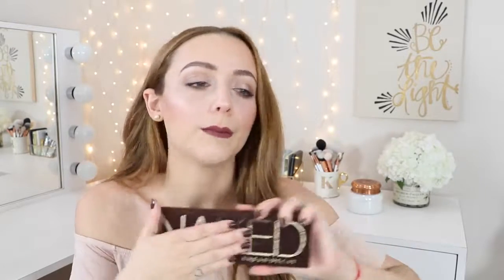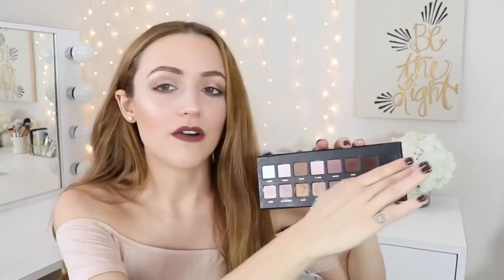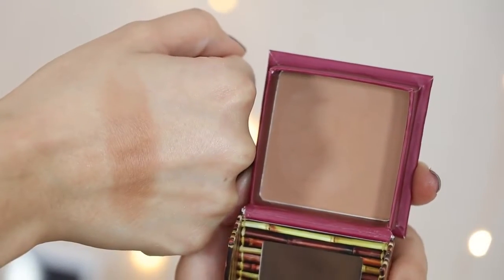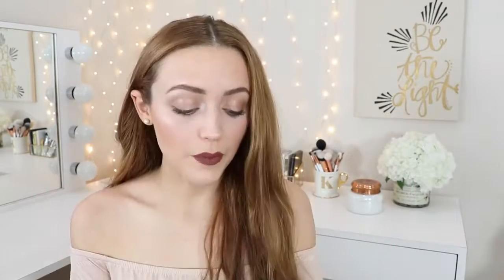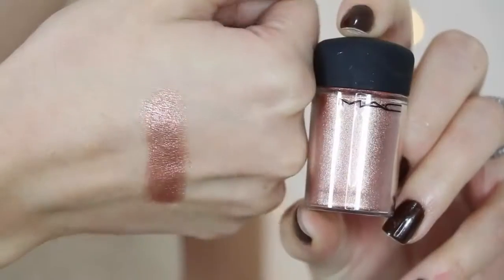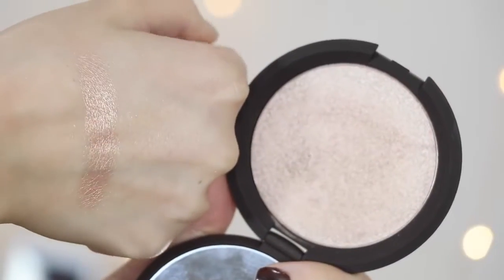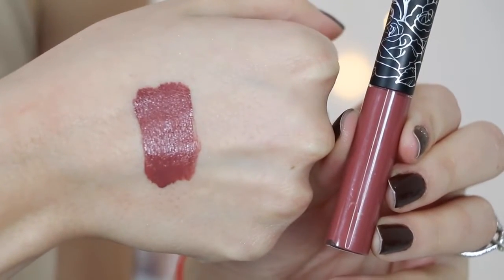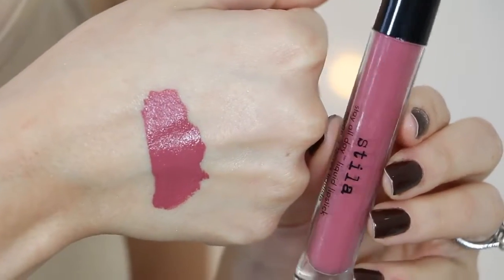Youtube Made Me Buy It! Tag | Beauty Products I Bought BECAUSE OF YT HYPE!